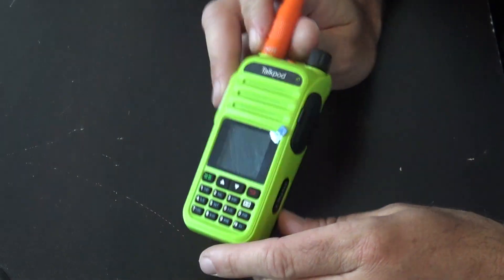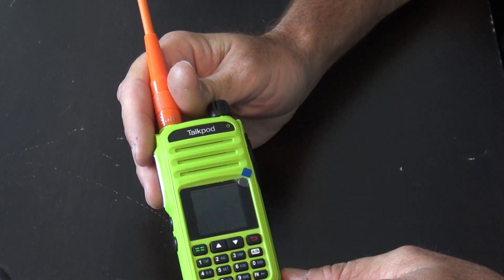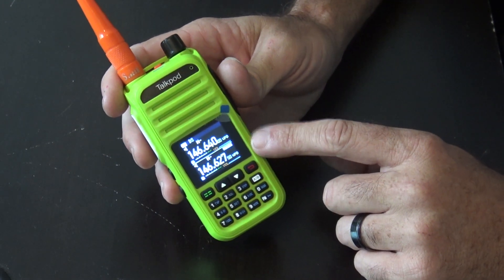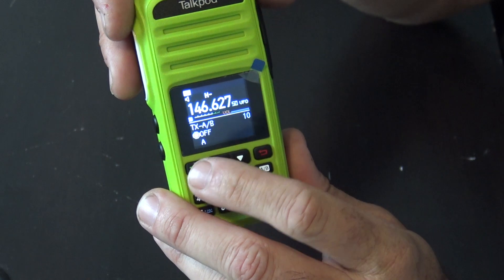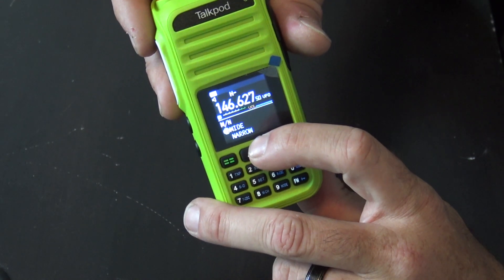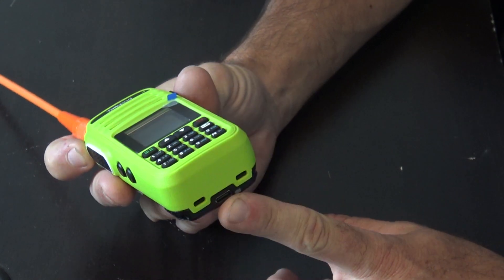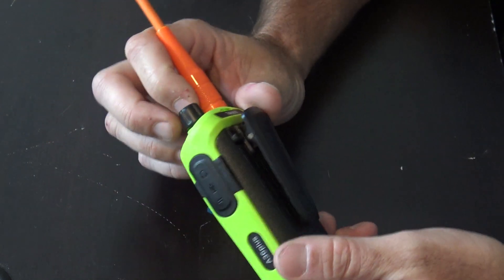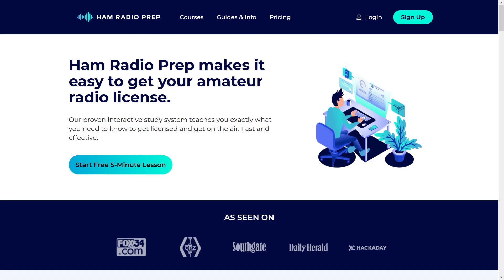Talkpod A36Plus GMRS/HAM Handheld Transceiver, Review And Thoughts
Checking out the new Talkpod A36plus transceiver, sent to me by a seller on Amazon. Link is below. This radio is a decent unit, the audio is spectacular in my opinion. Color screen is easy to read even outdoors. Has NOAA weather channel receive, AM Airband receive and more. Here are my thoughts in this video.